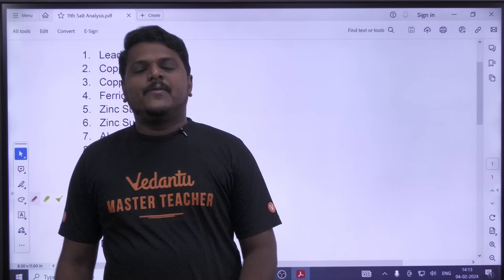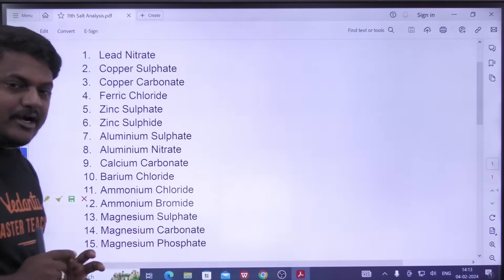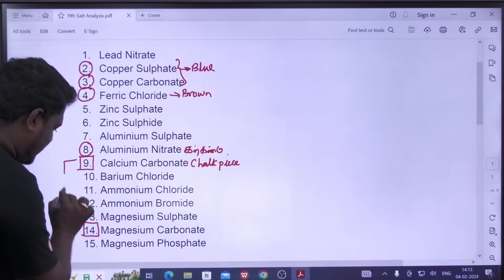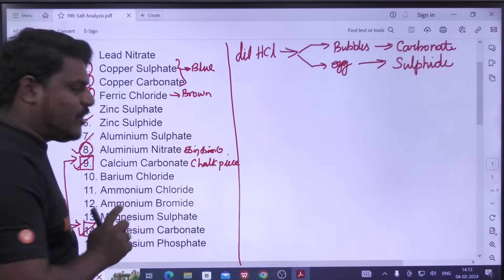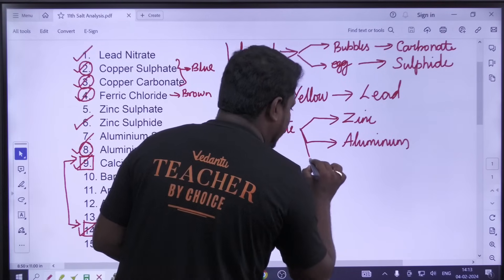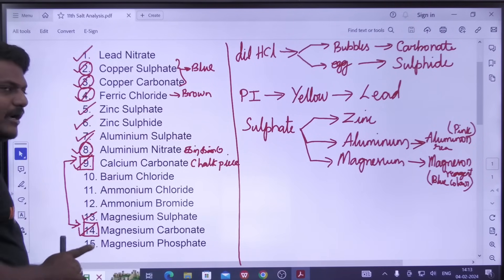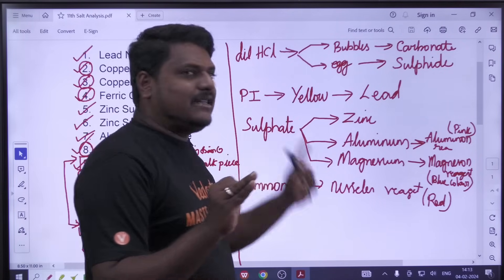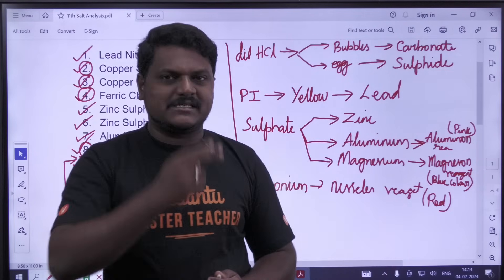11th Chemistry Practical Tips | Salt பார்த்ததும் எப்படி கண்டுபிடிக்கிறது | Prakash Sir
To stay up-to-date with the latest notes and updates 𝐉𝐨𝐢𝐧 𝐨𝐮𝐫 𝐓𝐞𝐥𝐞𝐠𝐫𝐚𝐦 𝐂𝐡𝐚𝐧𝐧𝐞𝐥

Start your learning journey with Vedantu TN state board 11&12 today, and let's achieve academic excellence together! 🌟